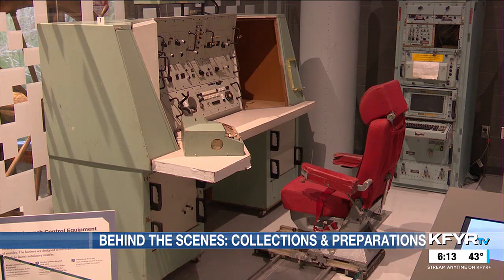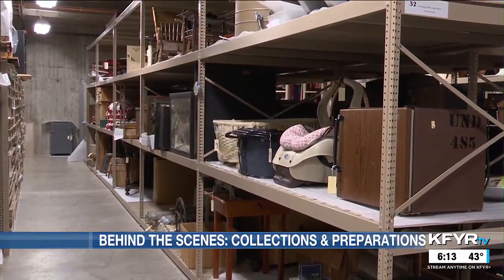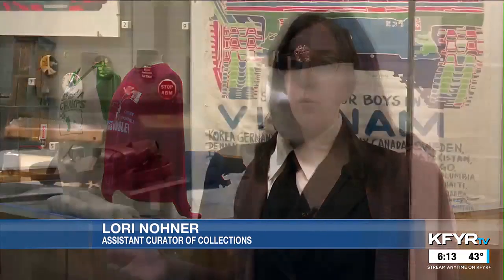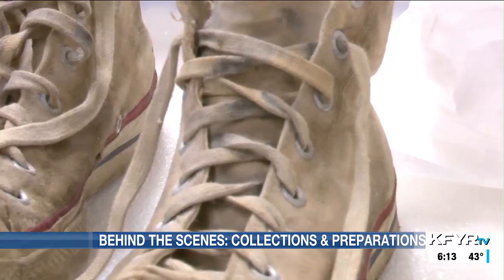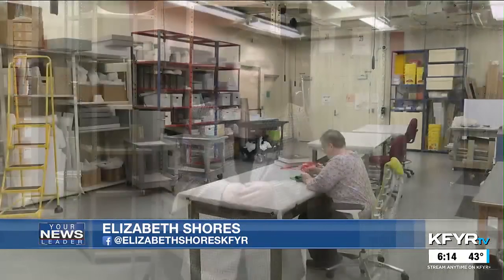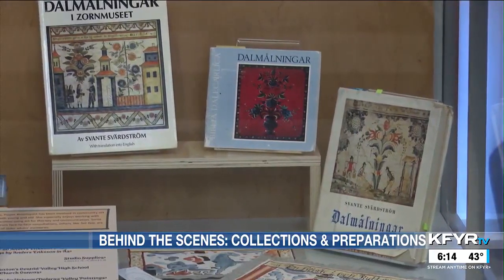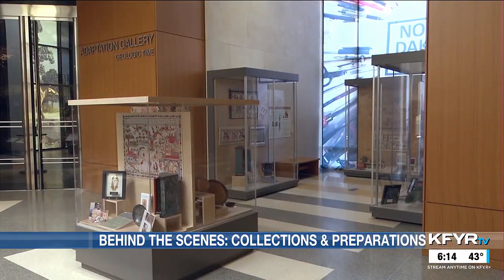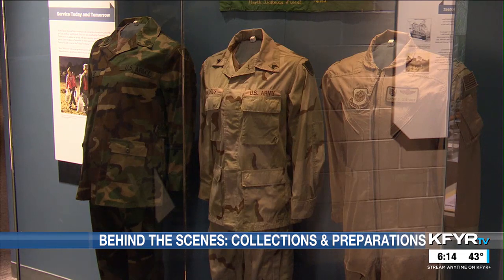Behind the Scenes at the Historical Society: Collections and Preparations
The museum has collected items since the 1890s. Most are donated by North Dakotans.